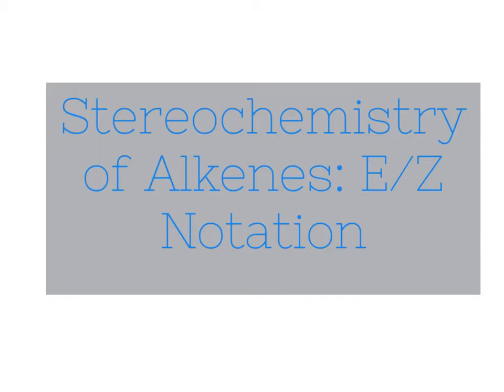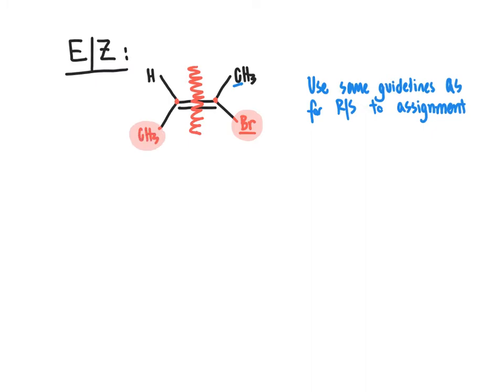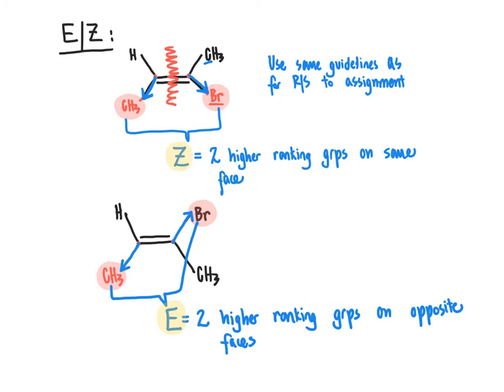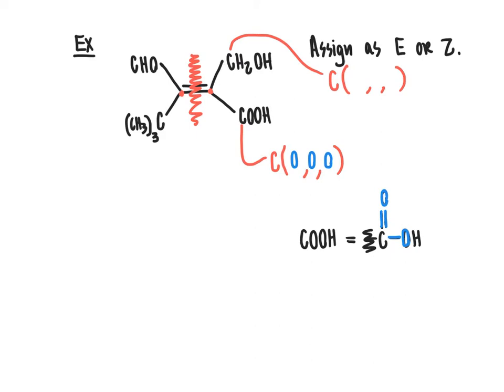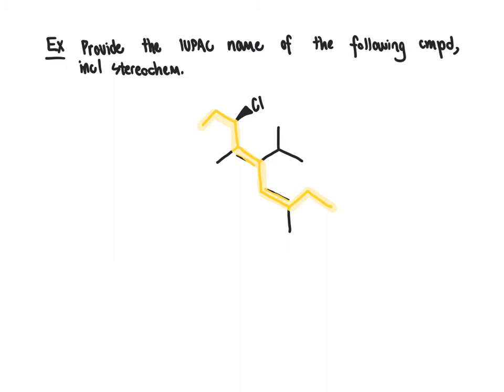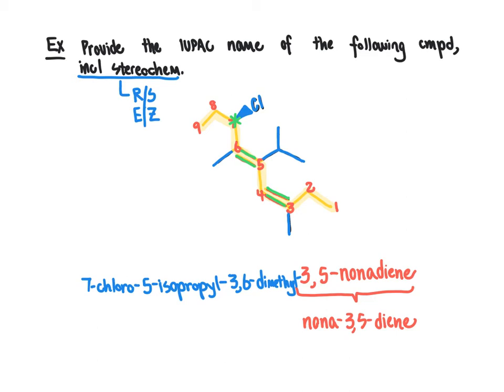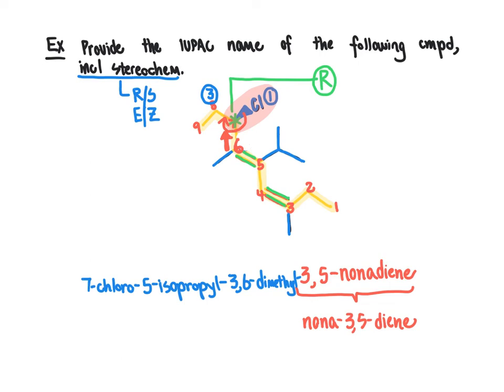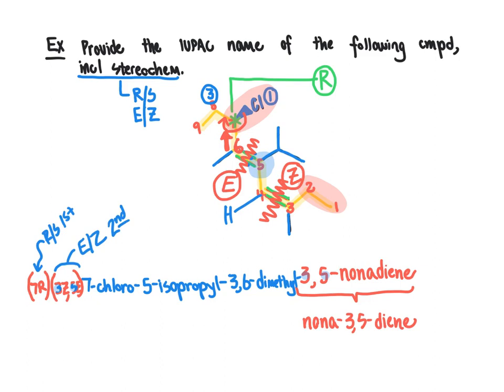53 CHM2210 Alkene E Z Stereochemistry Assignment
Determination of E/Z stereochemistry for alkenes.